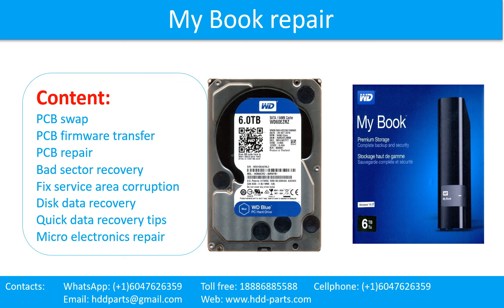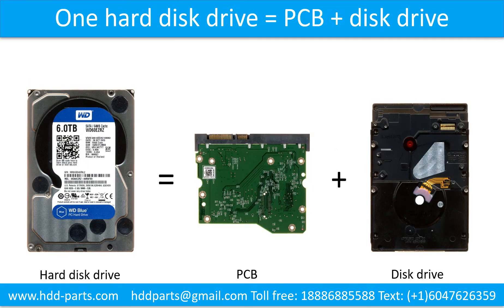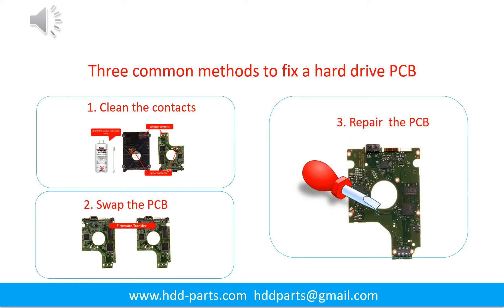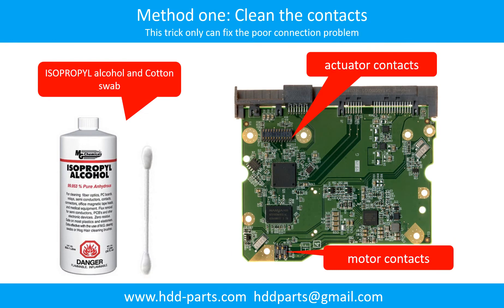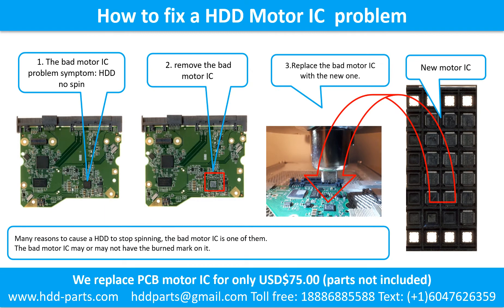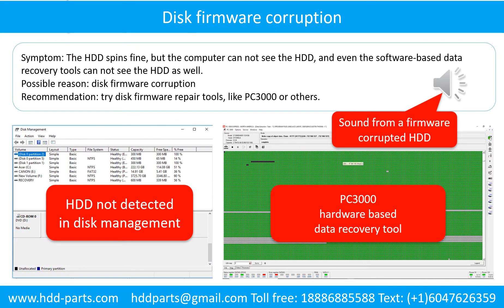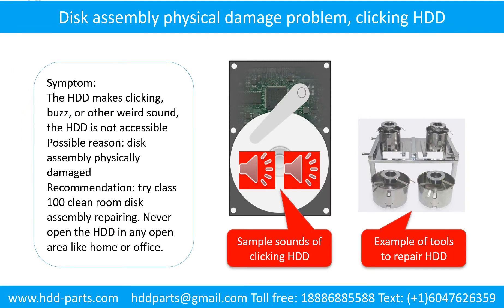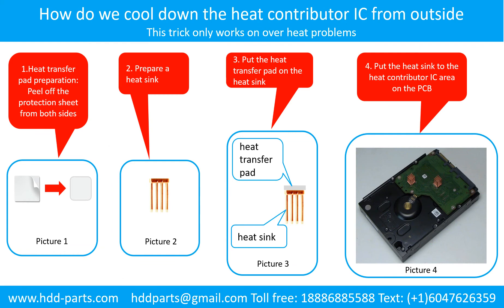WD My Book WD60EZRX WD50EZRX WD40EZRX WD30EZRX 2060 800001 002 electronics repair data recovery